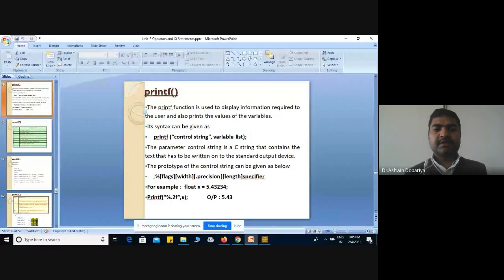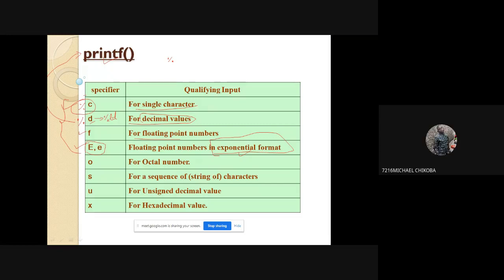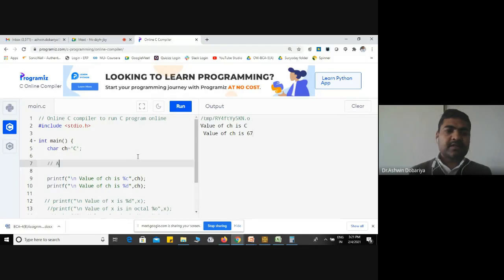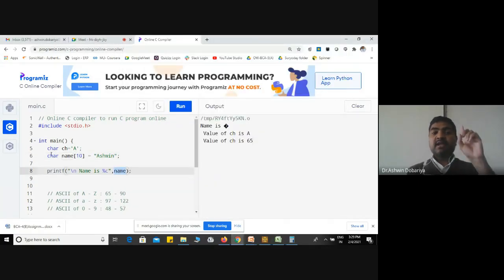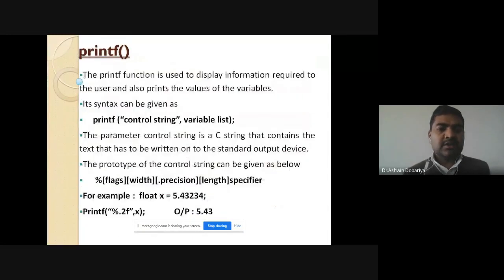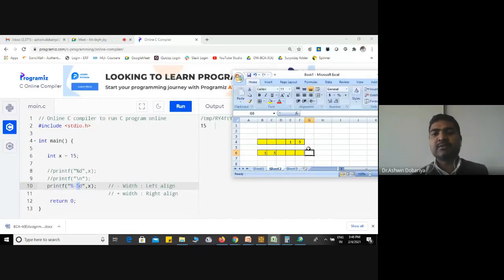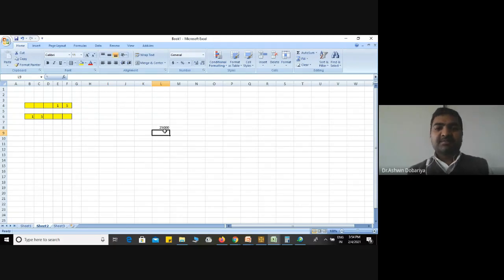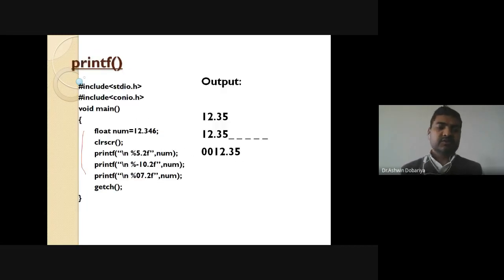SI-PIC1 Unit-3 | Session-9 | By Dr.Ashwin Dobariya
This video explains formatted output printf()